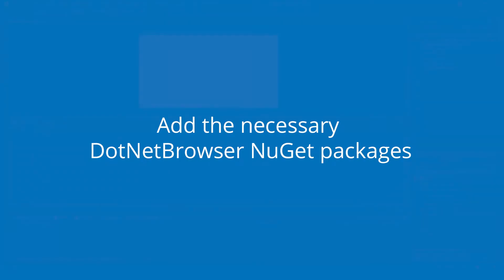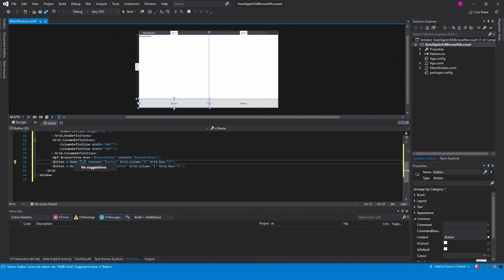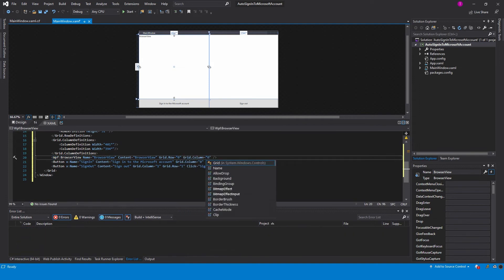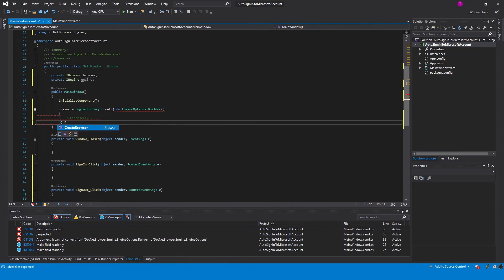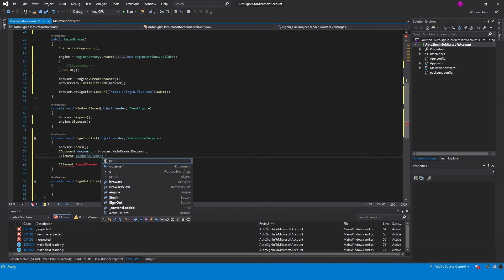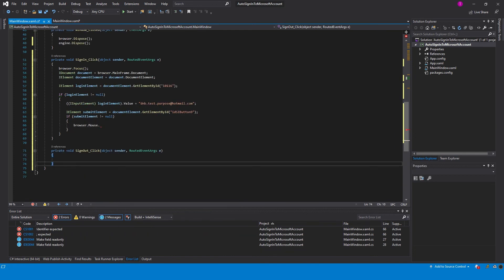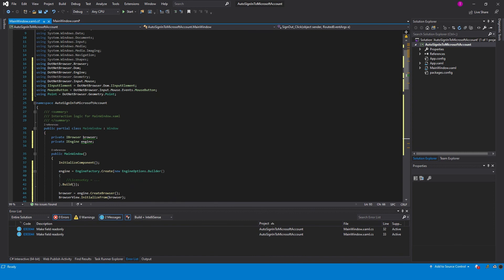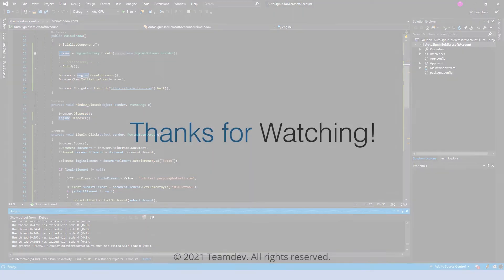How to Auto Sign in to Microsoft Account in WPF Application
This video walks you through creating an application that allows you to programmatically sign in to and sign out of a Microsoft account.

It can be particularly useful when signing in to a service which needs authentication with predefined credentials.
About DotNetBrowser:
DotNetBrowser allows embedding a Chromium-based browser to your .NET app to display and process HTML5, CSS3, JavaScript, Flash etc.